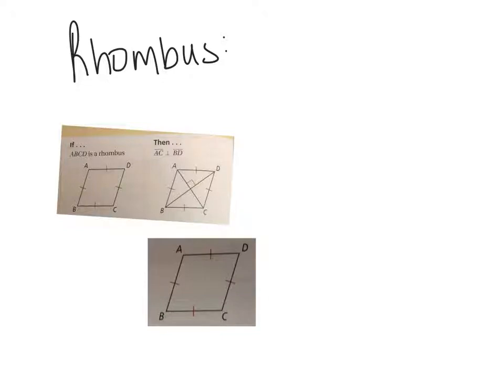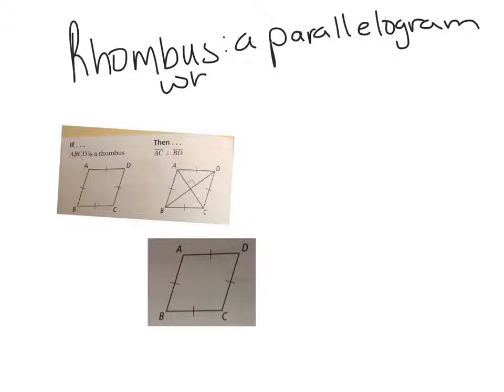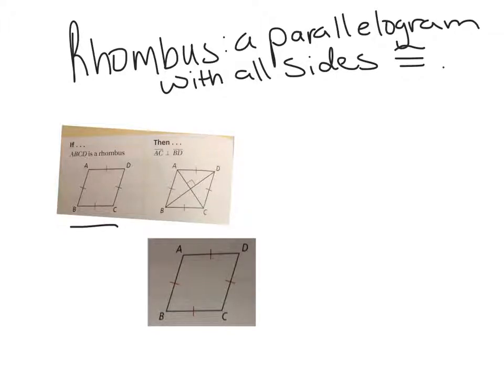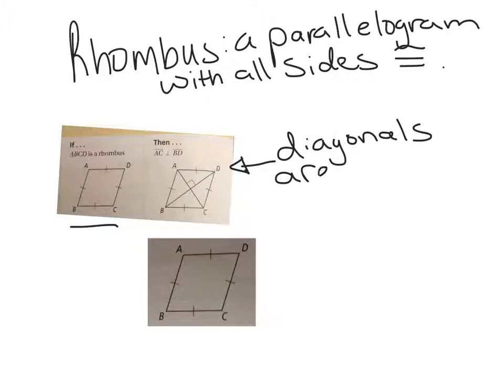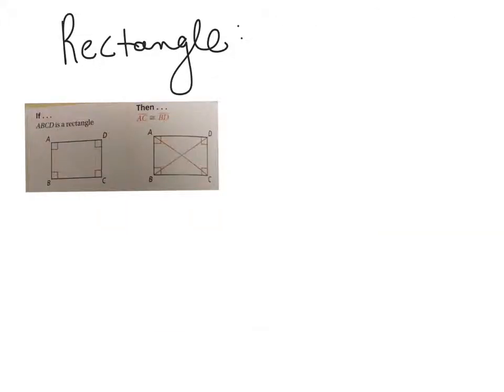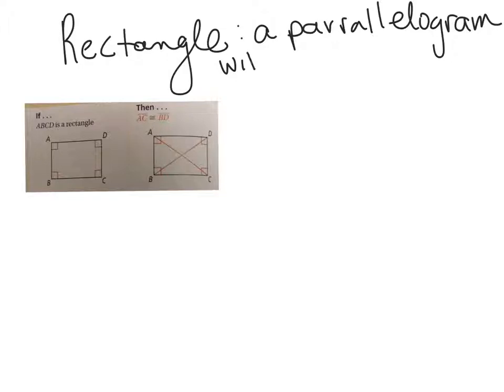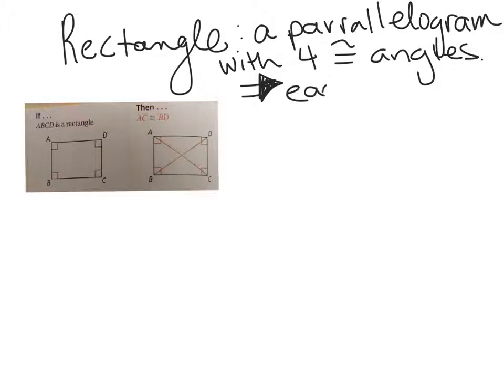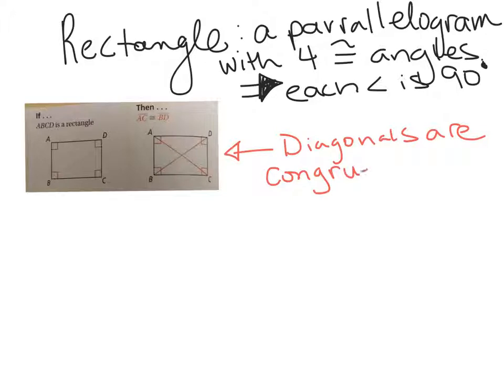Special quadrilaterals rhombus, rect, square